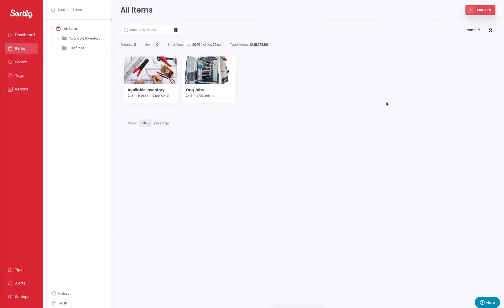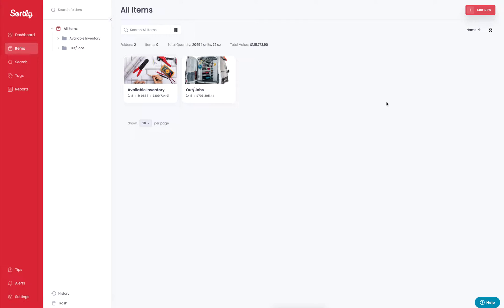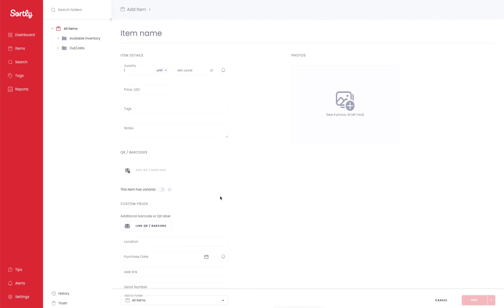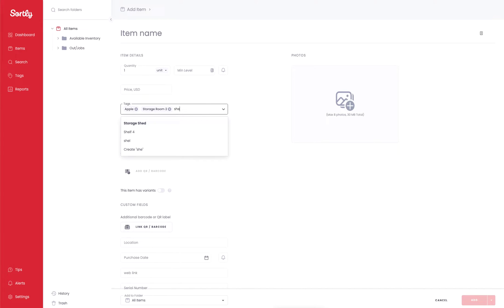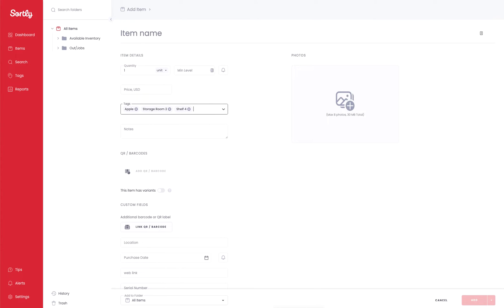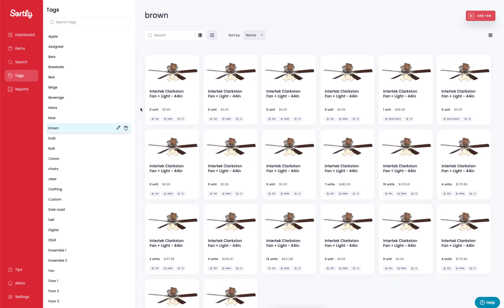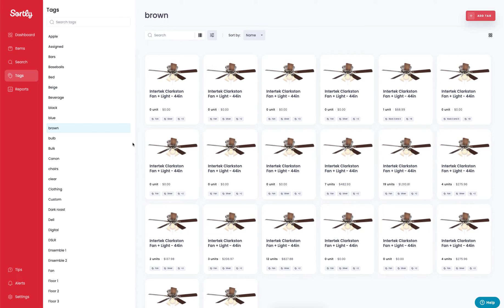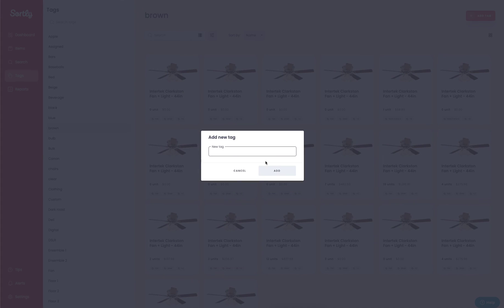How to Use and Setup Tags in Sortly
In today's video, we will cover how you can use tags to group items together.

Tags will give you an alternative way to group your items so it's easier to search for items across your inventory.